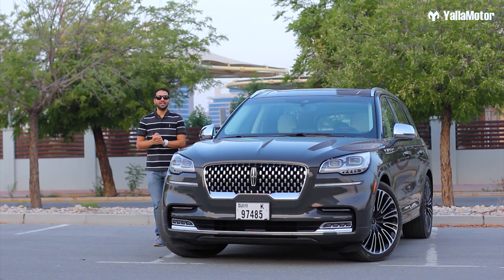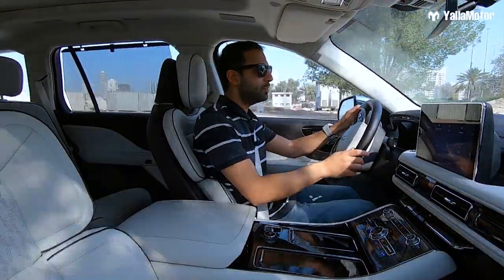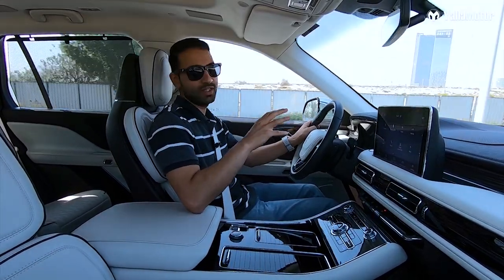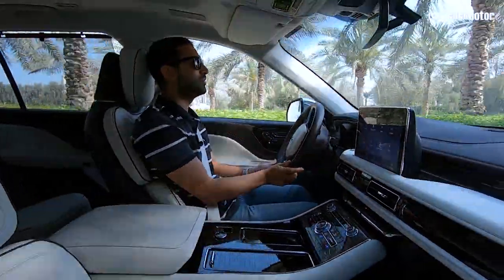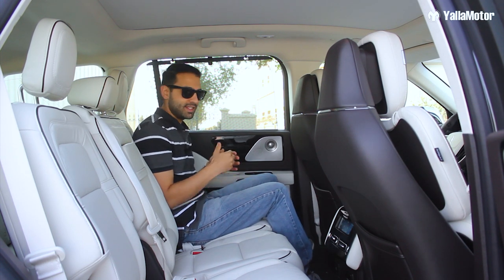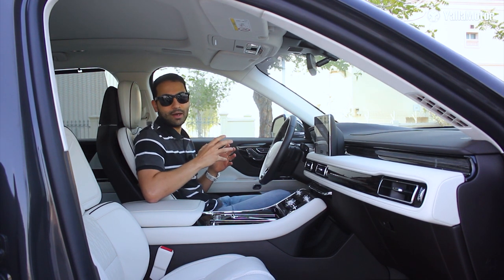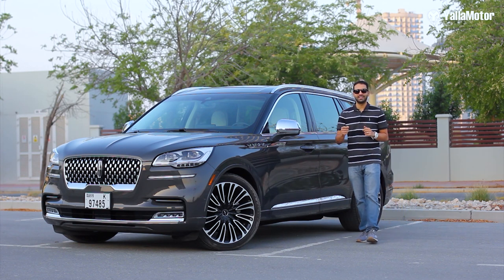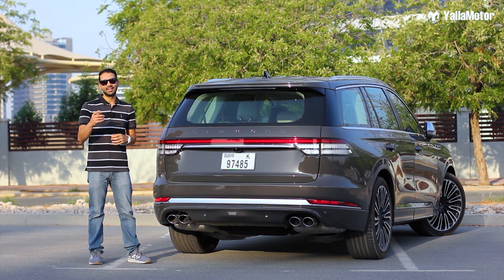2021 Lincoln Aviator Presidential Review - The Fun Family SUV | YallaMotor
The Lincoln Aviator is the American brand's newest 7-seater SUV. It's got the looks, the power, and the features to be mega successful. In this review, we take a look at how it drives on the streets of Dubai, the quality of its interior fittings, and give you our verdict on whether it is worthy of its 320,000 Dirham price tag.